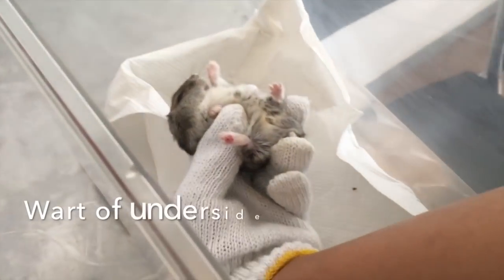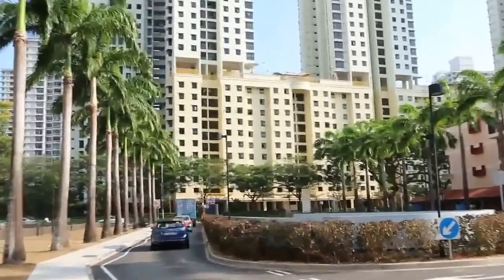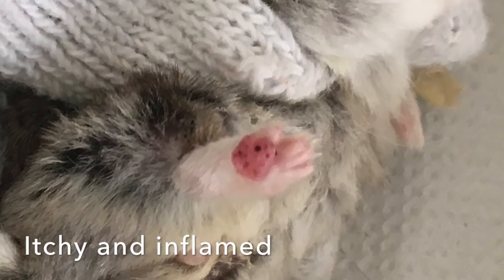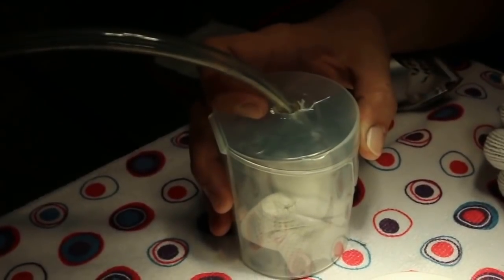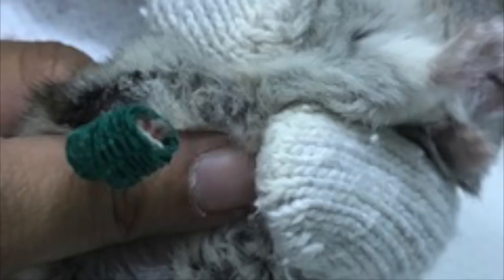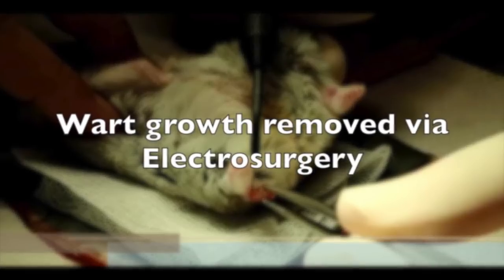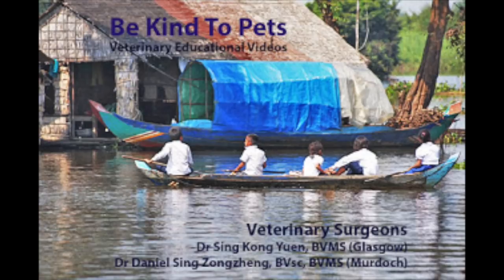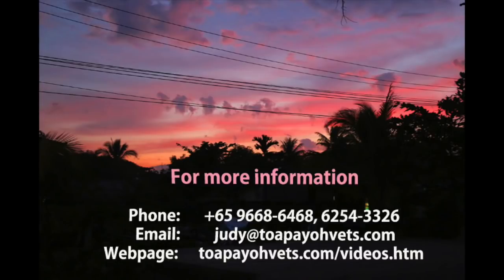Final Video: A dwarf hamster has an irritating growing hind paw wart - wart removal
Surgery to remove the wart is done. Cryosurgery may be too painful for the hamster.